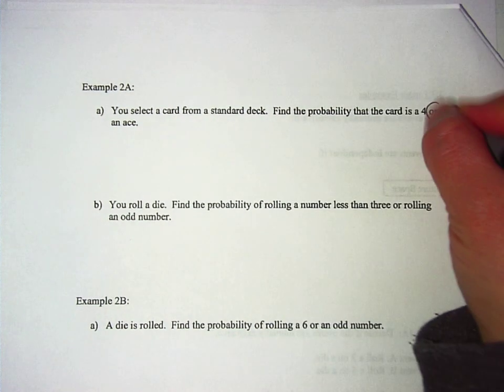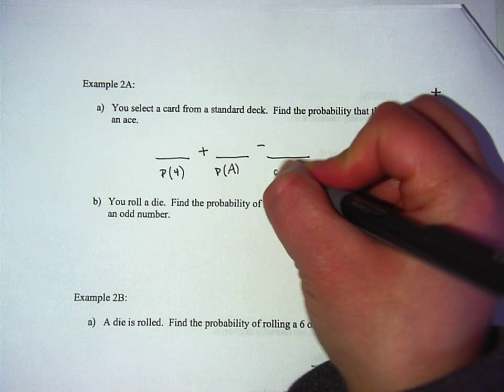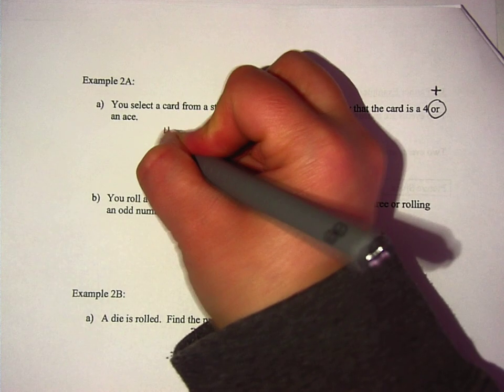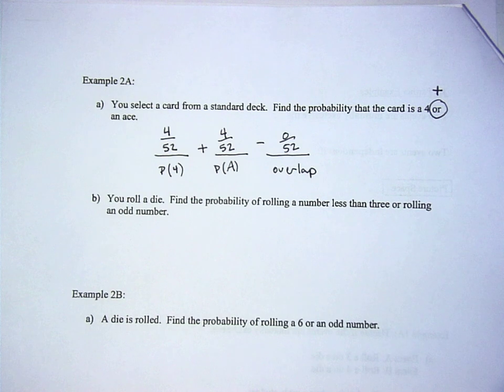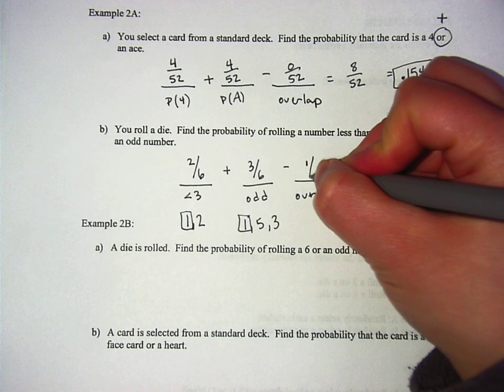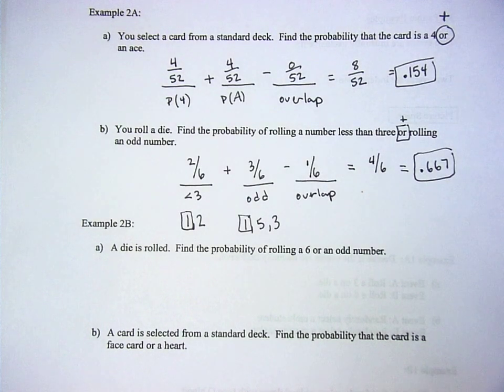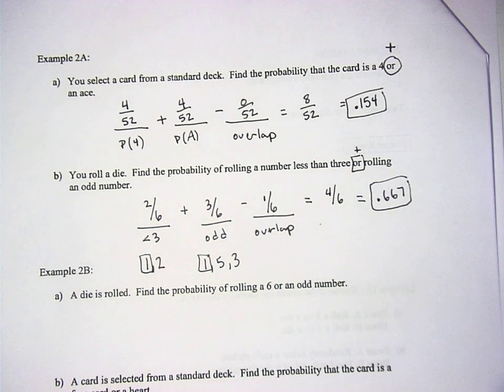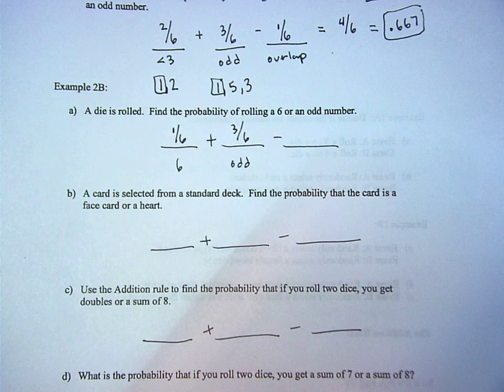Intro to Stats 12/11 (Part 2)